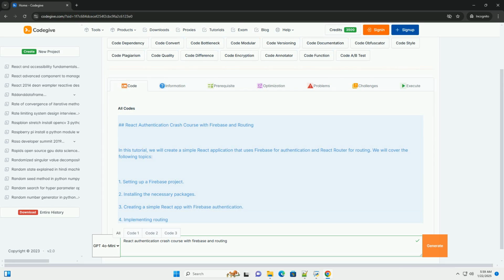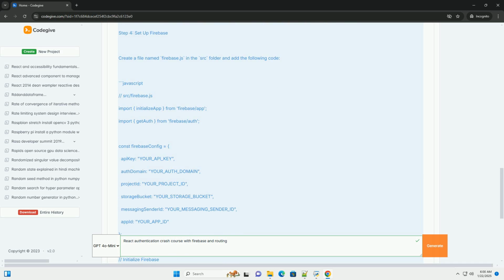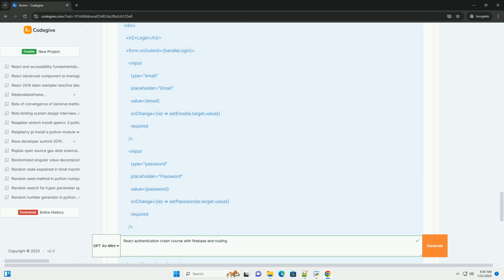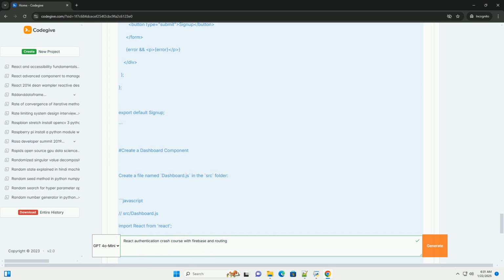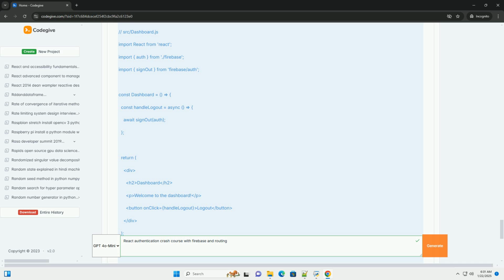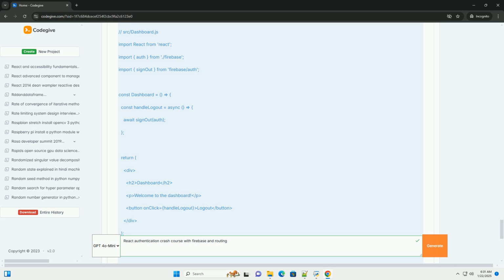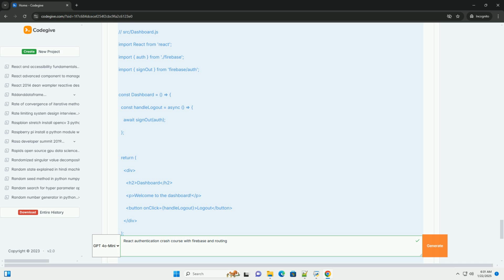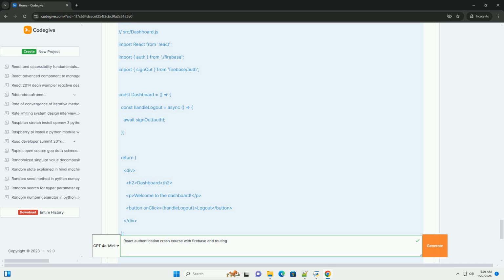react authentication crash course with firebase and routing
in this tutorial, we will create a simple react application that uses firebase for authentication and react router for routing. we will cover the following topics:

1. setting up a firebase project.
2. installing the necessary packages.
3. creating a simple react app with firebase authentication.
4. implementing routing with react router.
5. securing routes based on authentication status.

 prerequisites

- basic knowledge of react.
- node.js and npm installed on your machine.
- a firebase account.

 step 1: set up firebase

2. create a new project.
3. navigate to "authentication" in the left sidebar and enable "email/password" sign-in method.
4. go to "project settings" (gear icon)  "general" tab, scroll down to "your apps" section, and click on the web icon `/`.
5. register your app and copy the firebase configuration object.

 step 2: create a new react app

open your terminal and run the following commands to create a new react app and navigate into the project directory:

 step 3: install packages

install firebase and react router:

 step 4: set up firebase

create a file named `firebase.js` in the `src` folder and add the following code:

make sure to replace the placeholders in `firebaseconfig` with your actual firebase project configuration.

 step 5: create authentication components

 create a login component

create a file named `login.js` in the `src` folder:

 create a signup component

create a file named `signup.js` in the `src` folder:

 create a dashboard component

create a file named `dashboard.js` in the `src` folder:

 step 6: set up routing

now, let's set up routing in our application. open `src/app.js` and modify it as follows:

 step 7: run your application

now that everything is set up, run your application:

 conclusion

you have now created a simple react application with firebase authent ...

React authentication
 Firebase
 React routing
 crash course
 user authentication
 Firebase integration
 React hooks
 secure login
 session management
 frontend development
 authentication flow
 protected routes
 real-time database
 user registration
 web development